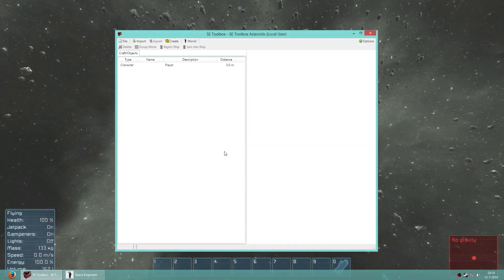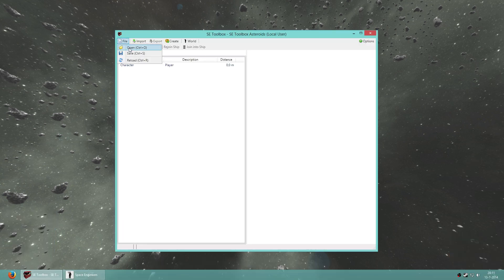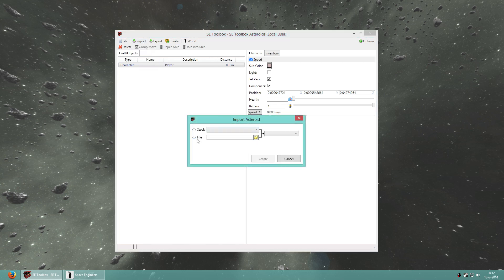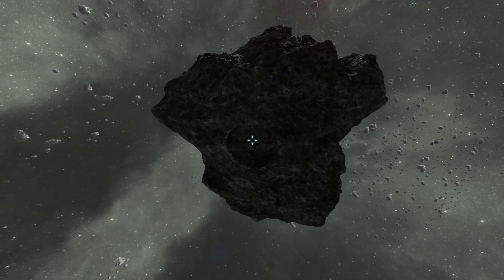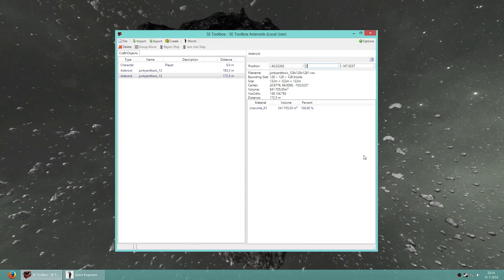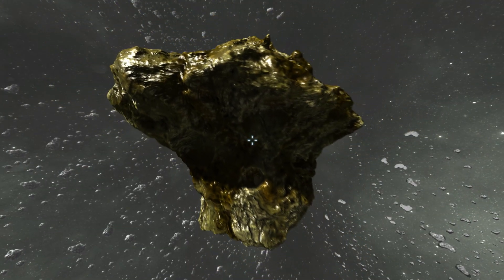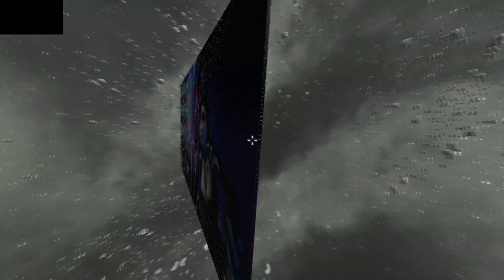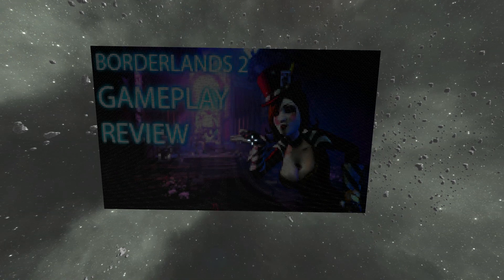Space Engineers - How to add custom asteroids [SE ToolBox]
Adding asteroids to your game can be useful for all sorts of reasons.

Perhaps you're playing survival and you have ran out of resources.

Perhaps you're looking to explore new area's and have ran out of area's to explore.

Or perhaps you are, just like me, an enthusiast for making games or cool maps and you need asteroids to make it work!

The SE ToolBox is what you need!